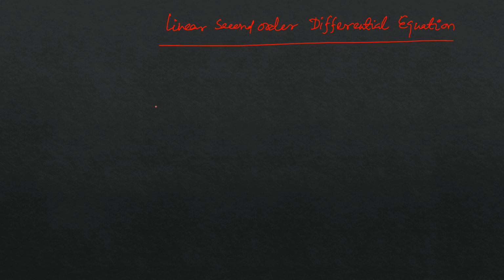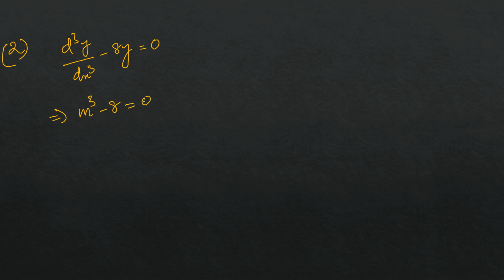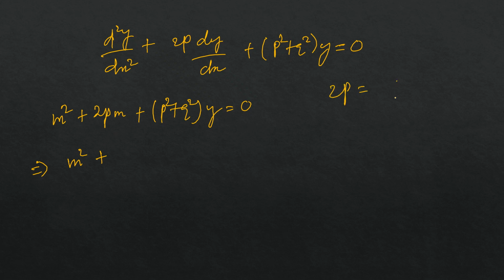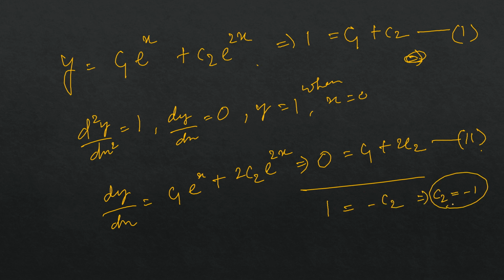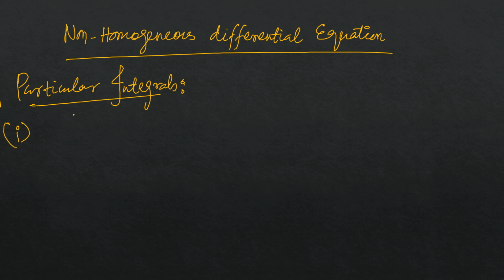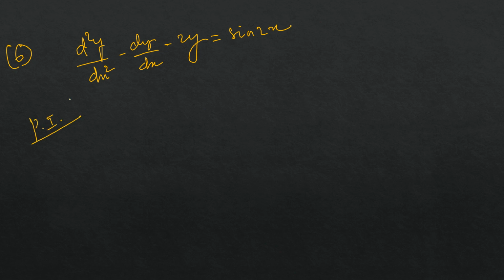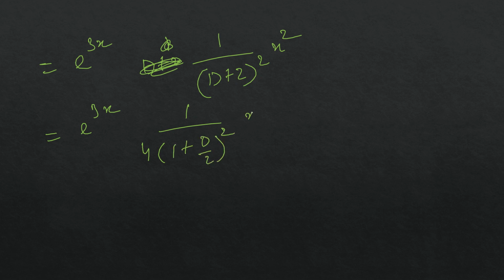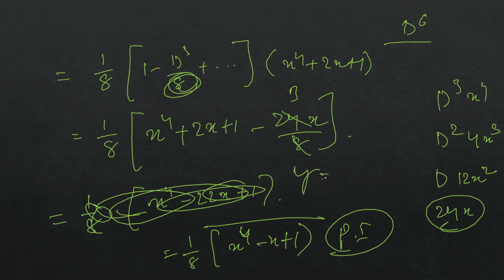Differential Equation 3 I Mathematical Physics Session 3